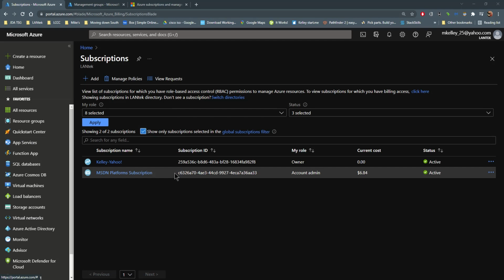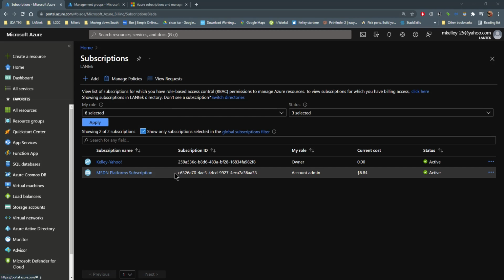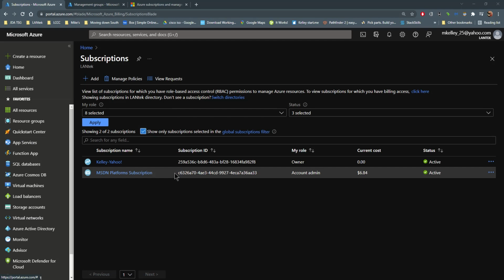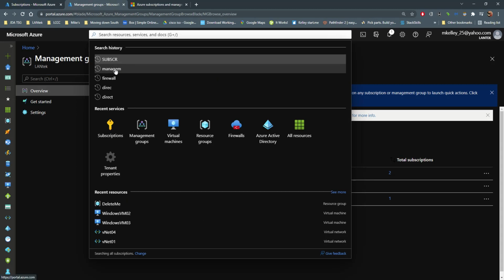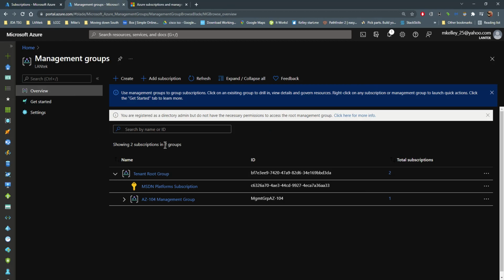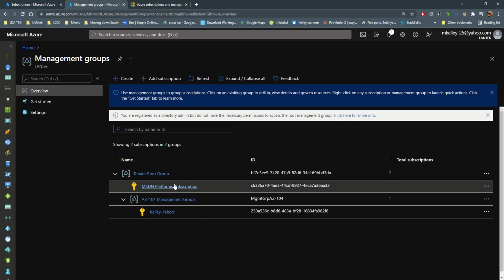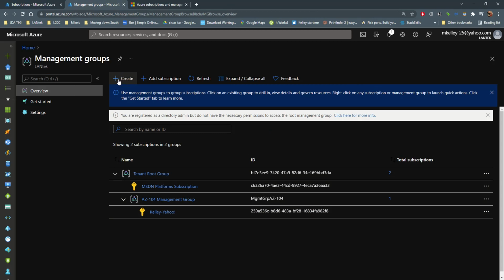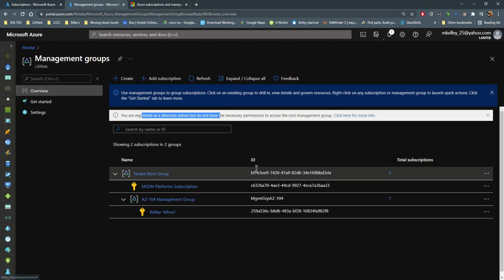Module 01, demo 05 Management Groups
A brief overview of the creation of a Management Group